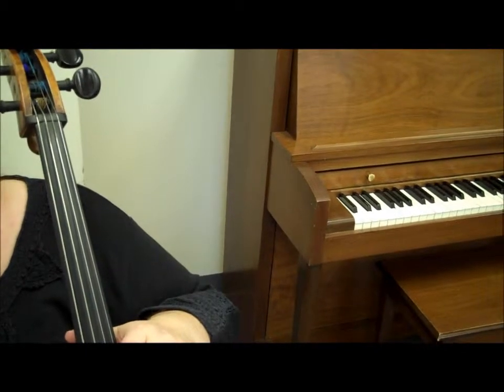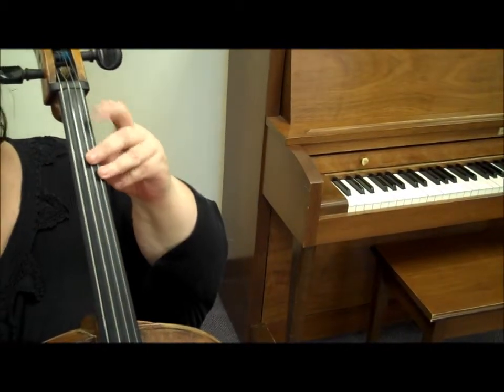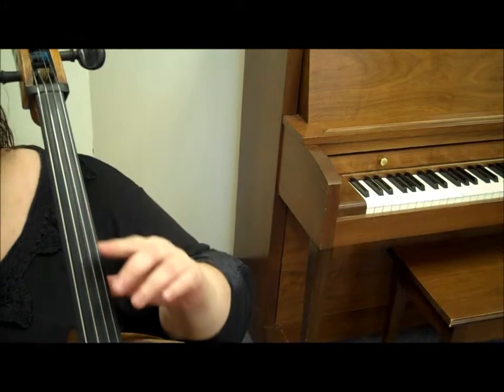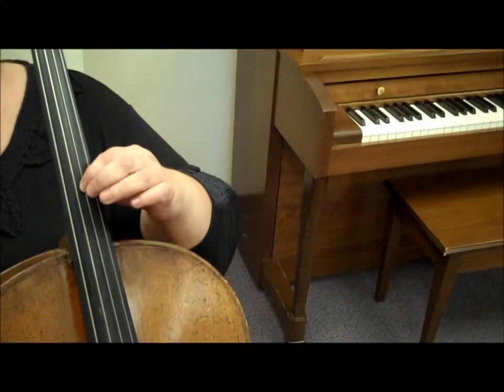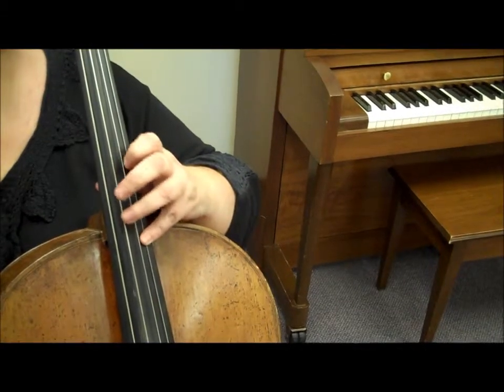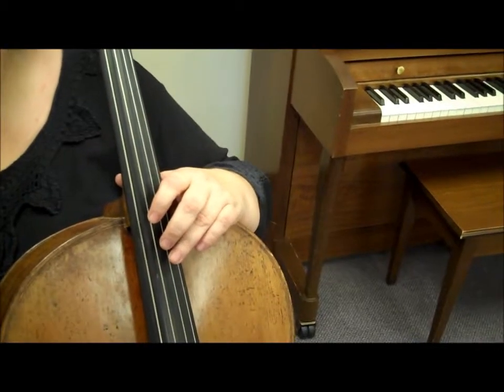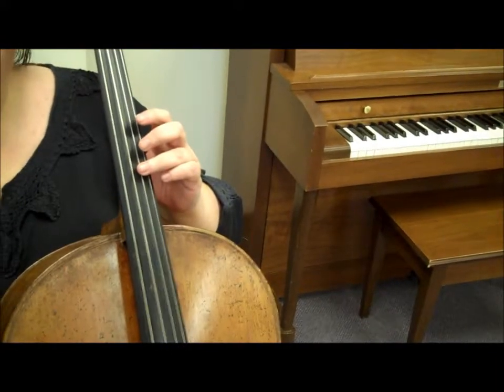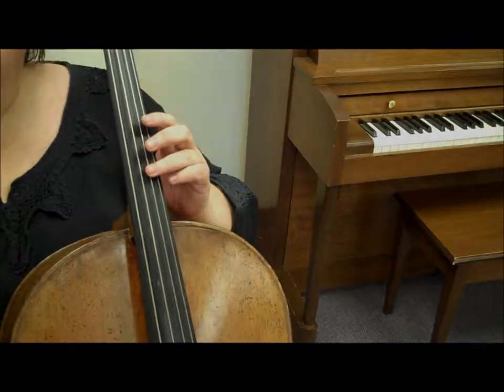Developing Virtuosity - Cello mini-lesson #9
A video mini-lesson from "Developing Virtuosity." This lesson features Lynne Latham demonstrating shifting to third position, shifting to fourth position and finding more harmonics.

Featured music from "Brandenburg Concerto #3 for String Quartet" by J. S. Bach/arr. Lynne Latham. Sheet music available for purchase from your favorite music retailer

For more information or to purchase "Developing Virtuosity," visit your favorite music dealer